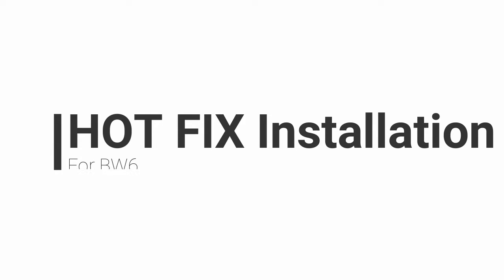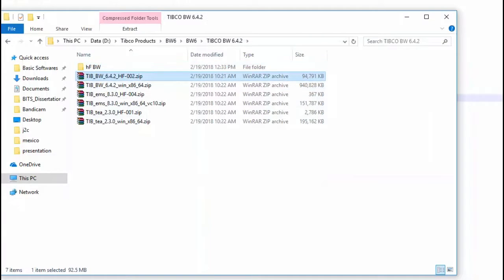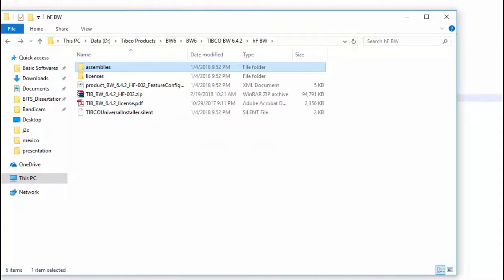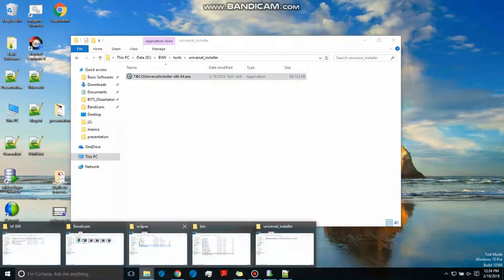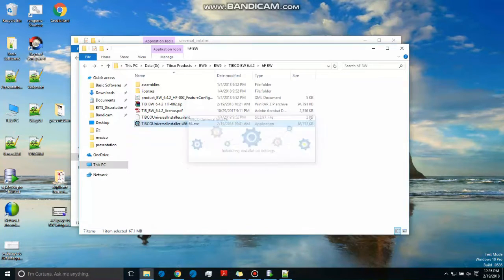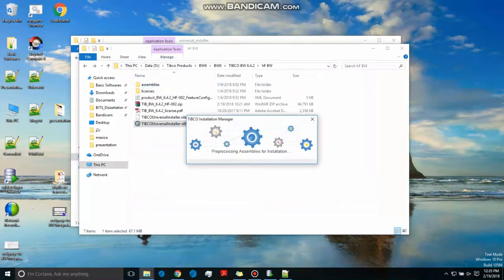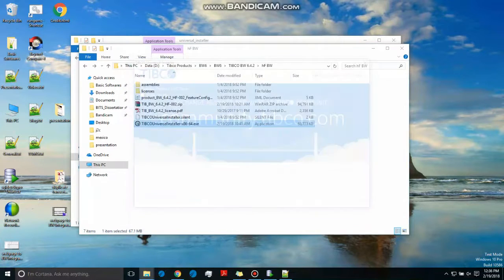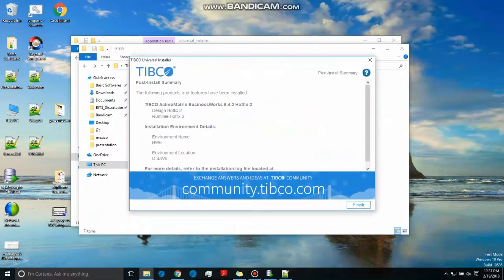HotFix Installation BW6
HotFix installation for BW6